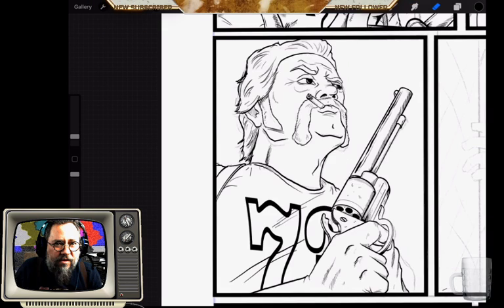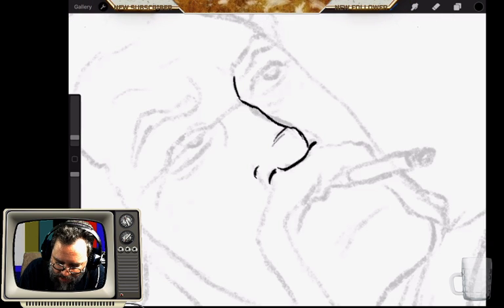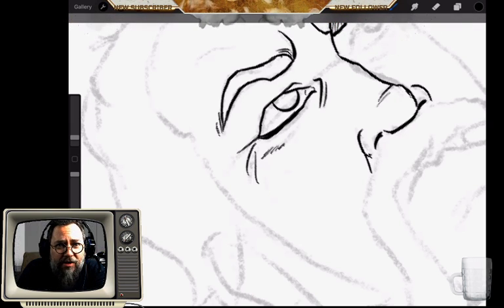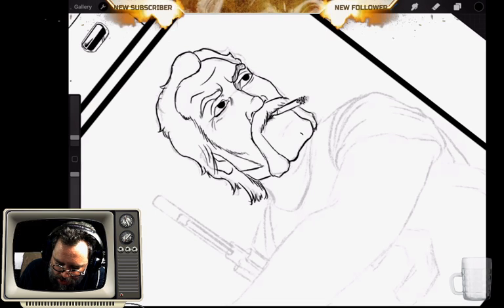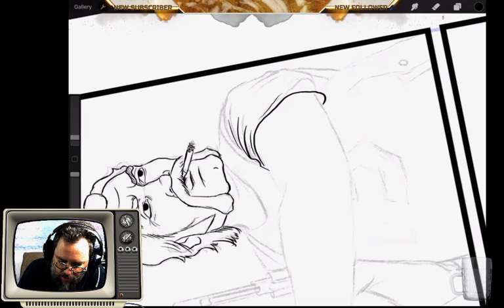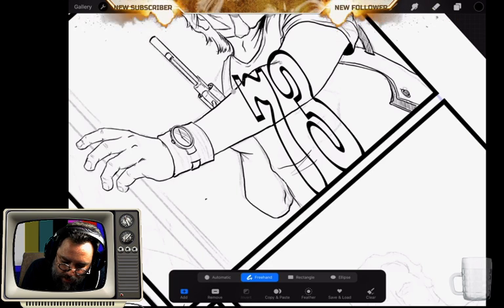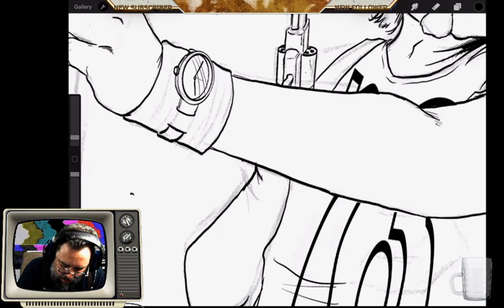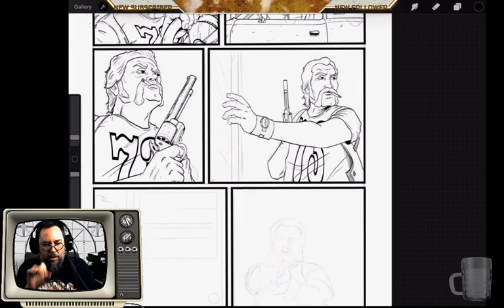Kyohazard Warning : Live drawing by Kyle Burles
Export from my Twitch live video drawings from June 30 -- Watch live